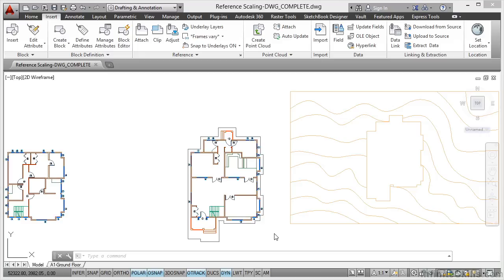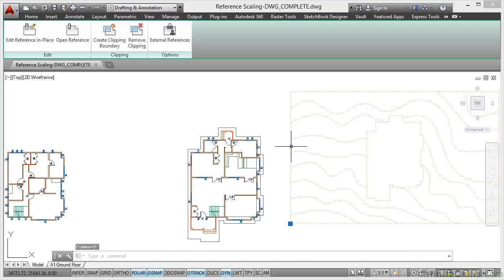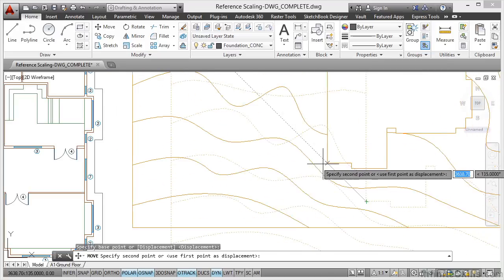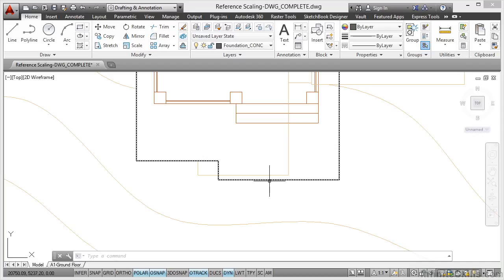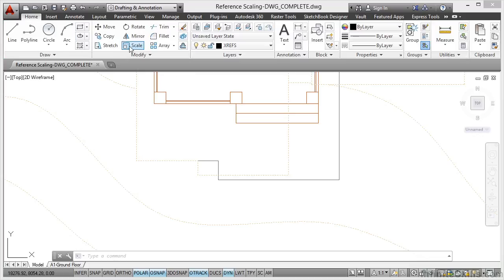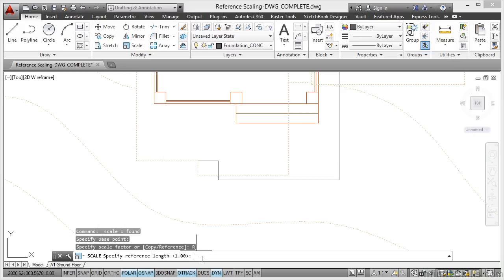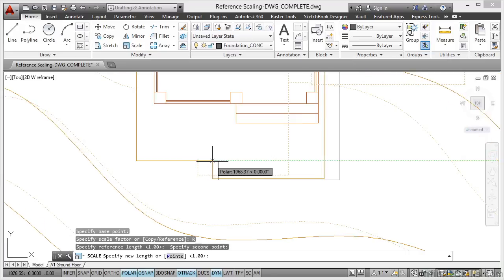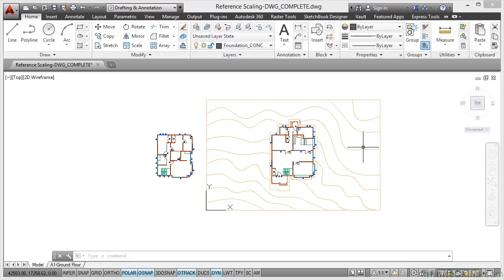AutoCAD Working with References 036